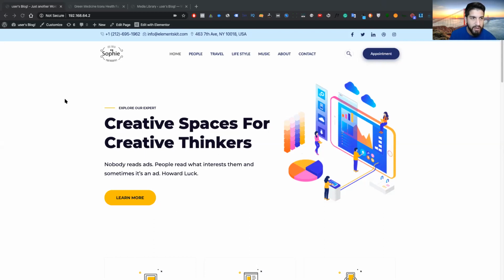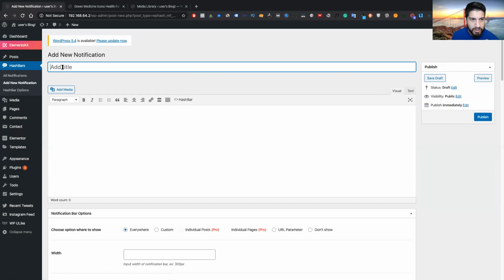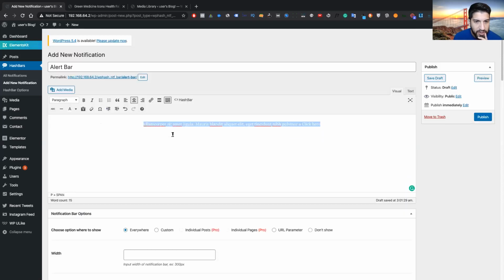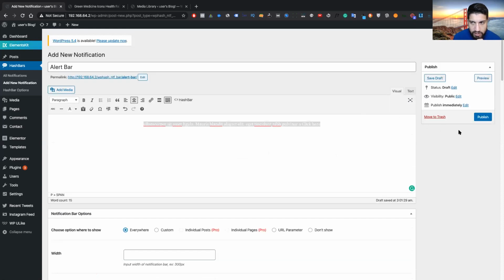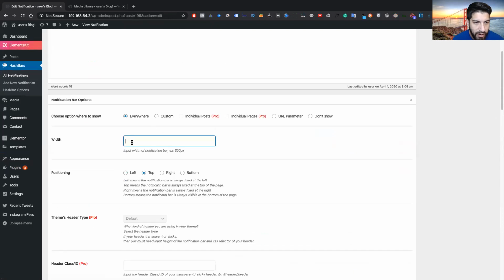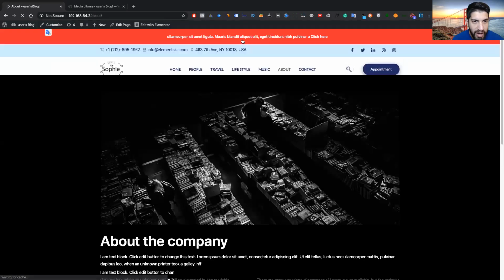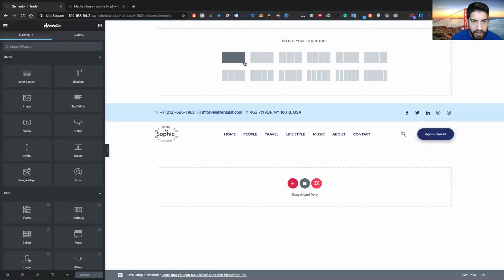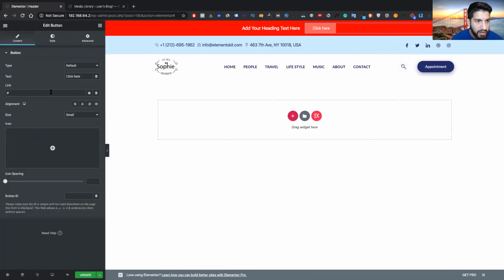How To Make An Alert Bar On Wordpress | Notification Bar Tutorial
🤑 How To Make A Website Under $35 And Sale For Over $2,000 (Free Masterclass):

VIDEO SUMMARY:
Welcome! In this video, I show you how to create an alert bar on Wordpress